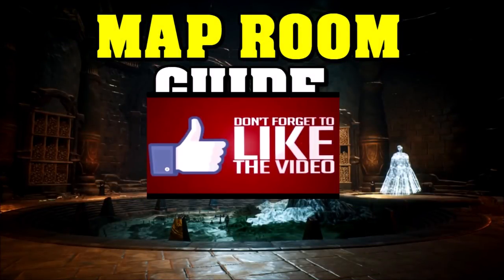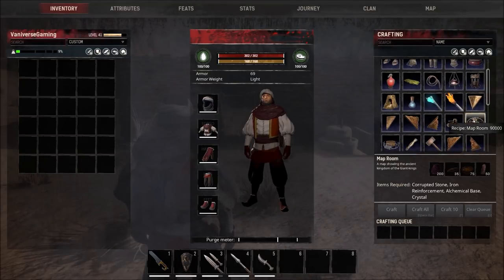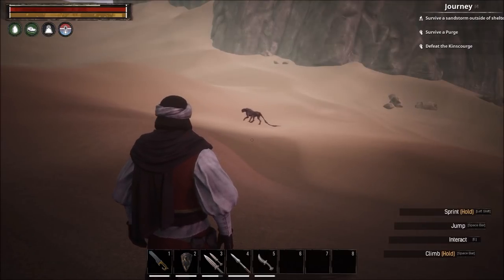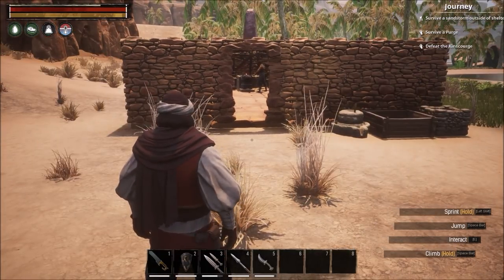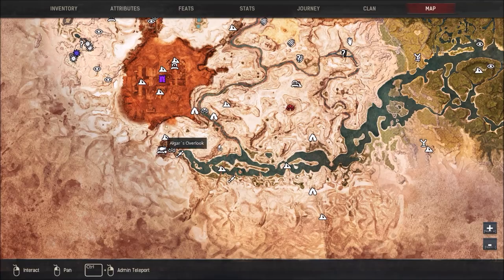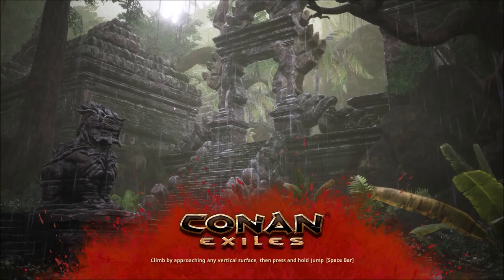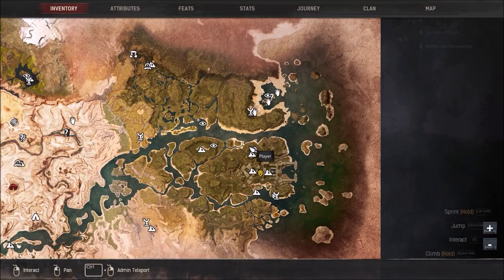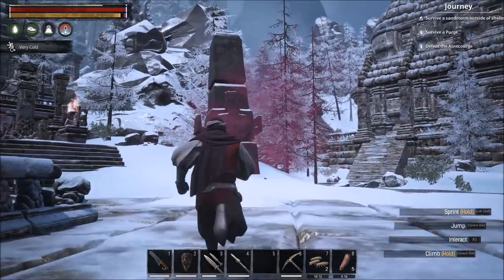Conan Exiles Map Room/Obelisk Guide (7.2.18)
This video shows how to create a Map Room in Conan Exiles once you have unlocked the Cartographer feat. I cover what ingredients you need, where to get them, and how to create and place the Map Room.

I also wanted to show you the location of all the Obelisks so you had and Idea of where there where when you were ready to go out and find them.

I show the location of where to learn the feat to unlock Cartography from the Archives in Episode 6 of my journey guide series. you can check it out here: